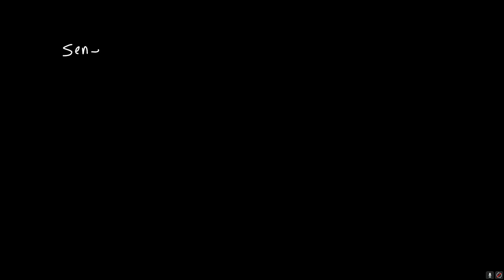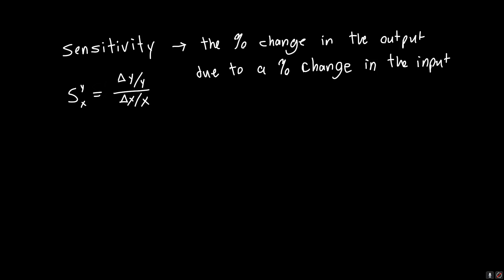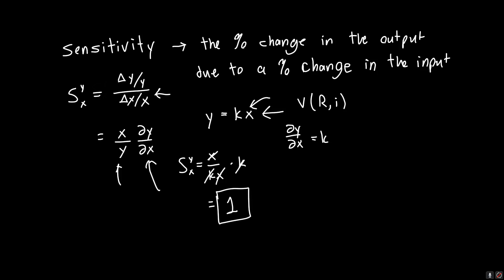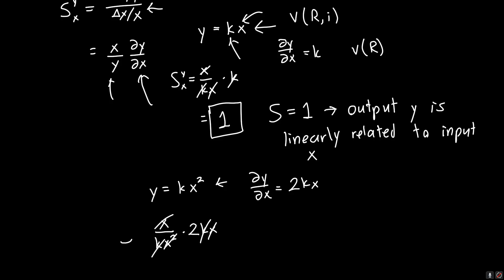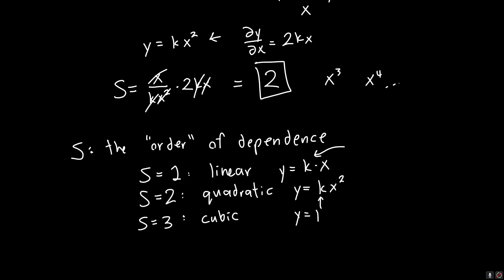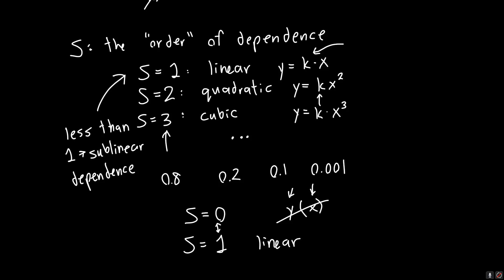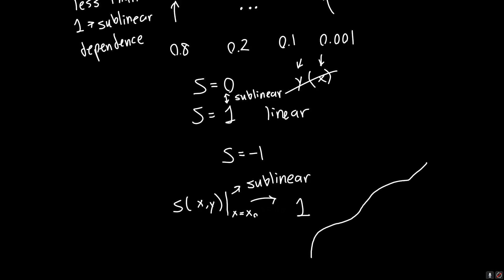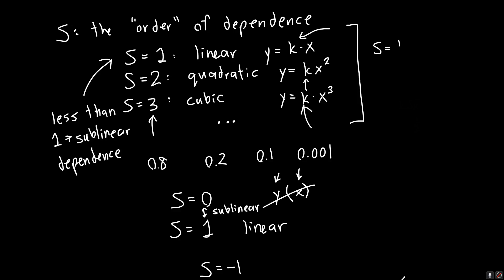Sensitivity (Electrical Engineering)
In this video, I talk about sensitivity, or the percentage change in some function due to a percentage change in the input. I show that sensitivity is just the order of a function (1 for linear, 2 for quadratic, 1/2 for square root, and so on), and that sensitivity can be graphically calculated locally just by looking at a graph.